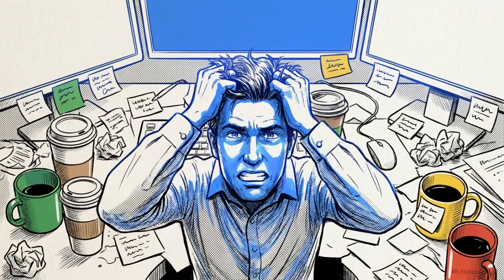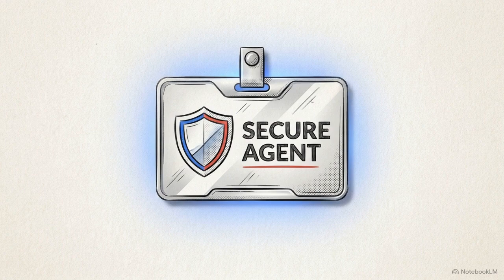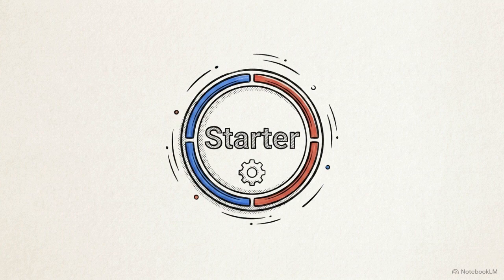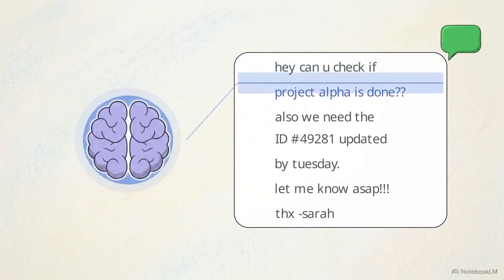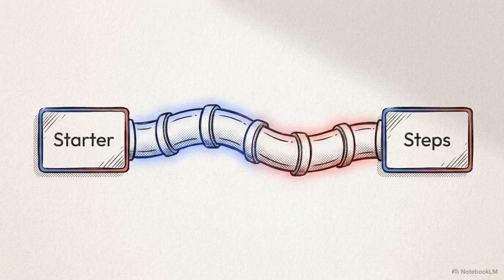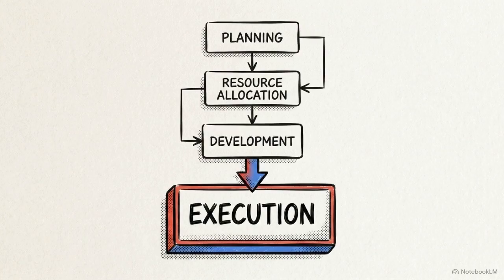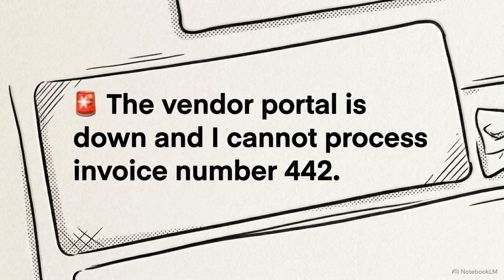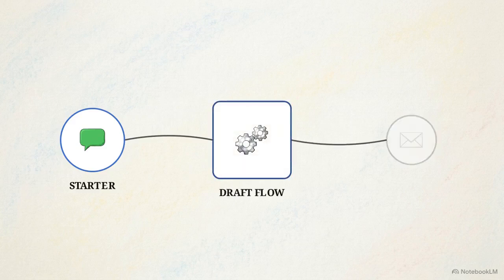Automating Your Day with Google Workspace Studio